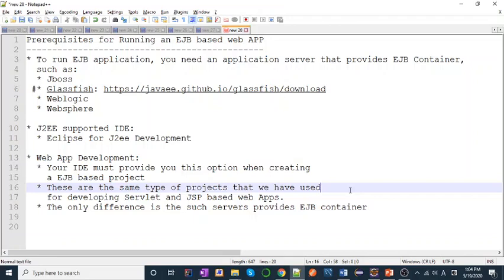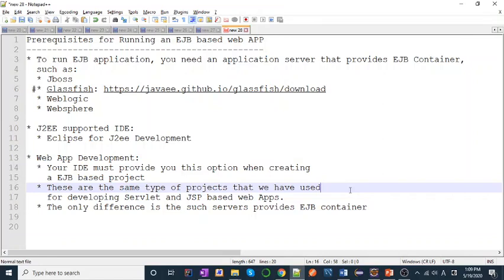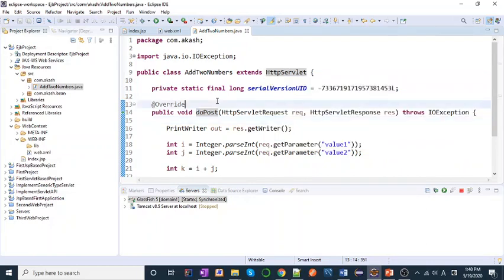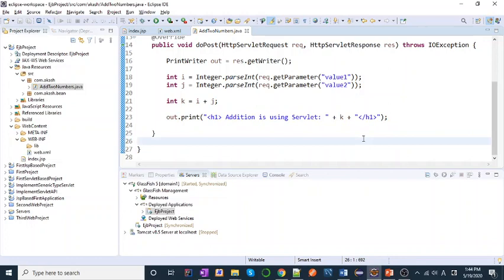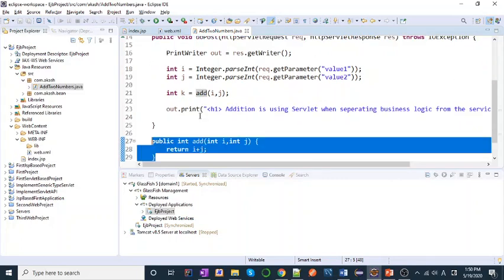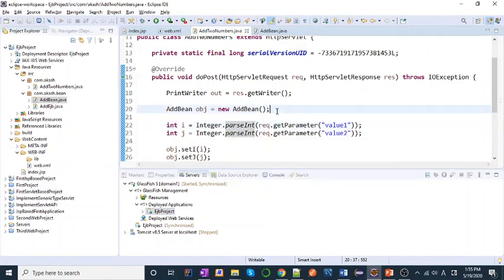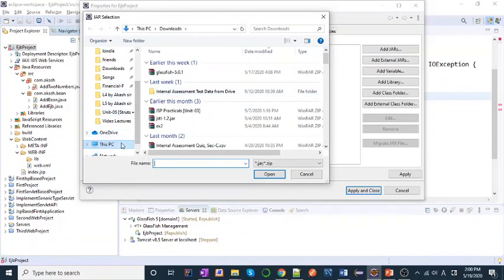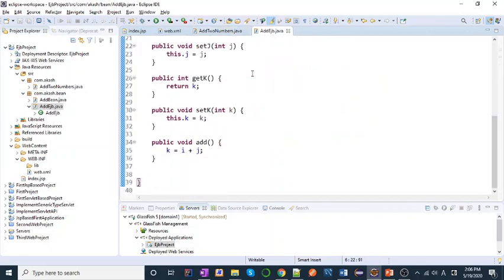Lecture- 5.3 How to Create Enterprise/EJB Project using GlassFish server (Working Project) | Java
This lecture covers How to Create Enterprise/EJB Project using GlassFish server.